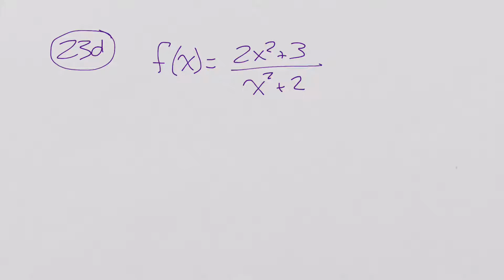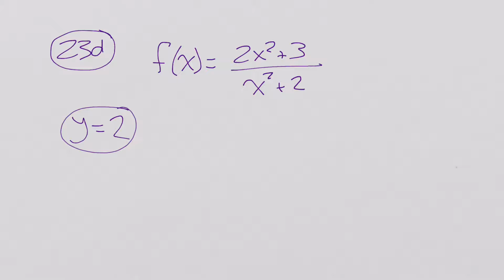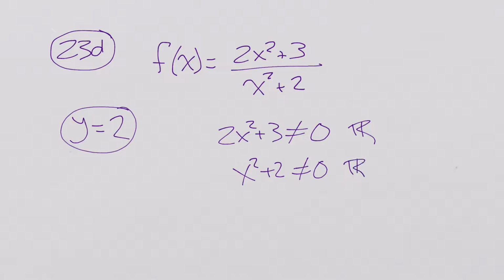A2H MER 23D